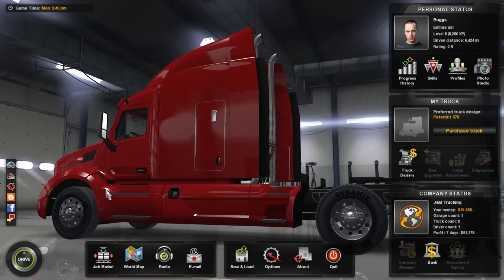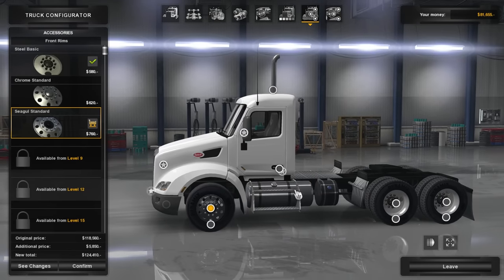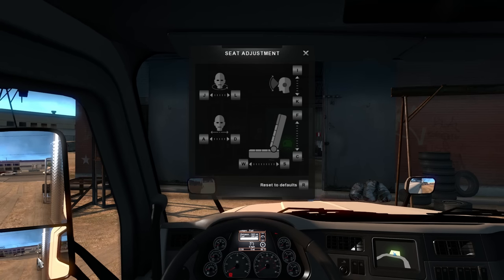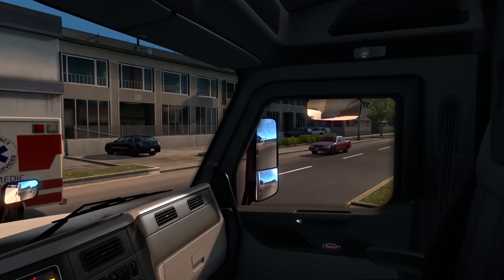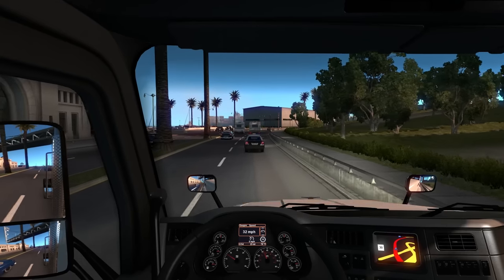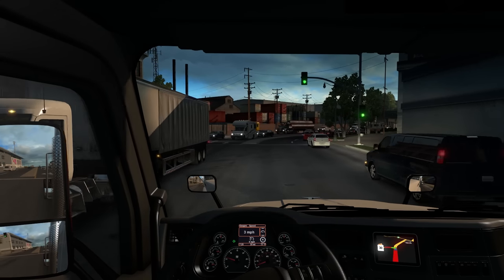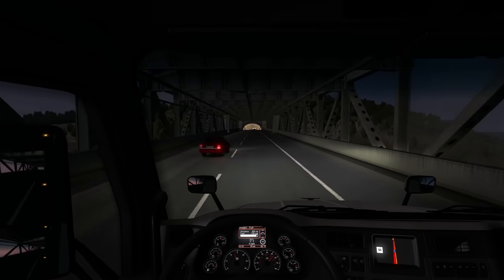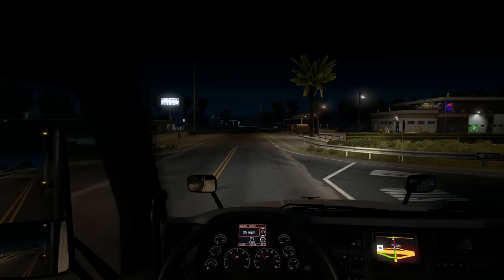American Truck Simulator - Episode 4 - Purchasing My First Truck!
Join me in American Truck Simulator as I finally purchase my first truck!